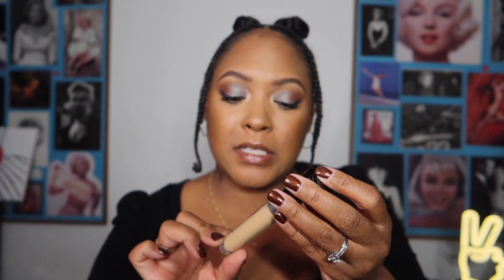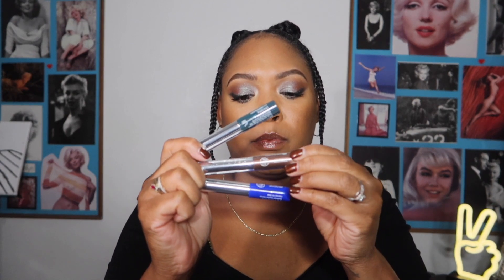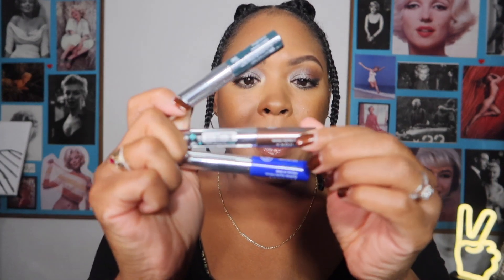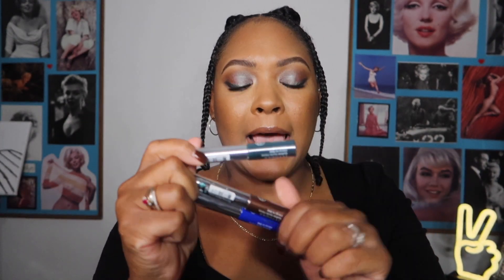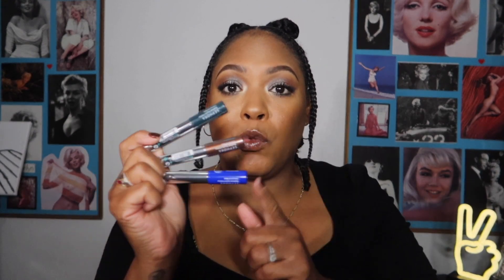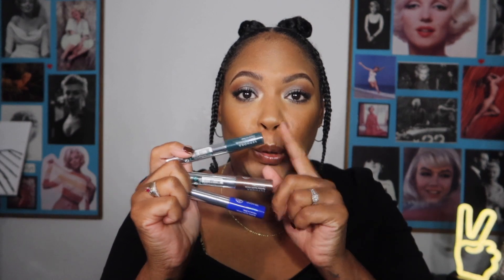I bought Waye too Much #3| Sephora VIB Sale | Rehr | Palettes!!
What up YouTube?! Whyyyy Sephora VIB Sale😩 I have to stop shopping ya'll...oh well not today😂 So Excited about some of these purchases!!

Let me know what you got from the VIB  sale in the comments below.

Peace! ✌🏾️
Tia Waye